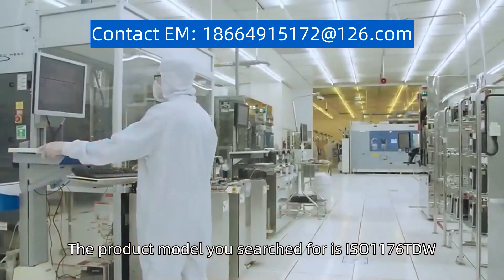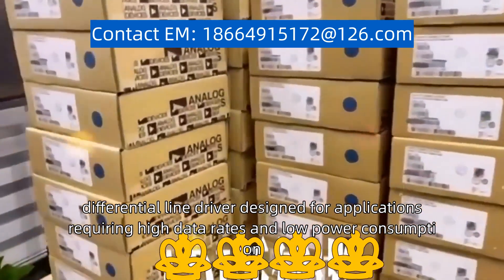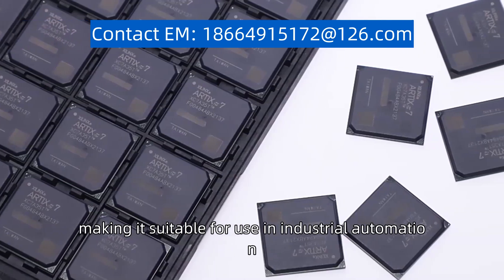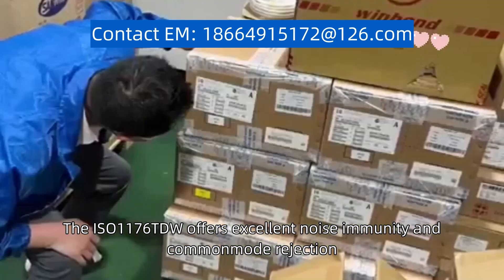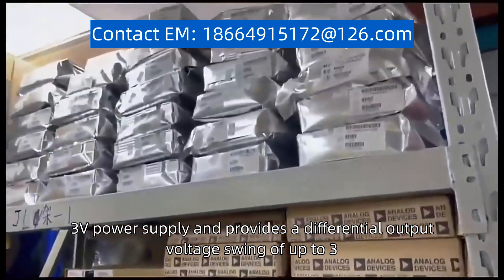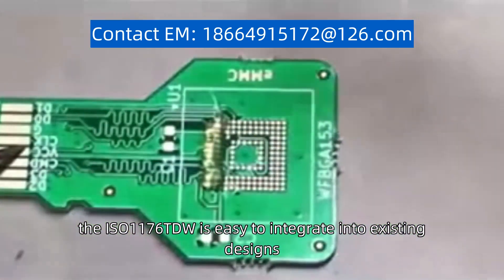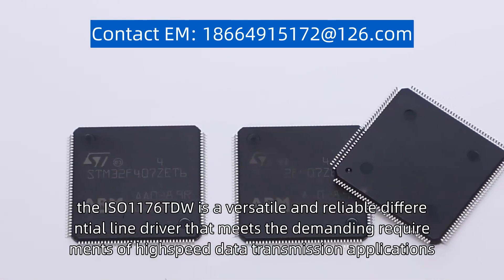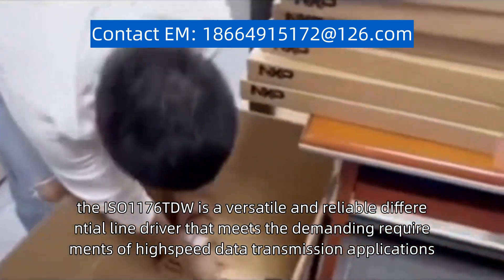ISO1176TDW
The product model "ISO1212DBQR" is a highly sought-after electronic component in the market. It is a high-speed, precision digital isolator manufactured by a reputable company. The ISO1212DBQR offers excellent isolation performance and is designed to provide reliable signal transmission and protection in various industrial applications. With its compact size and robust construction, it is suitable for use in harsh environments. This digital isolator features low power consumption, high-speed data transmission, and wide operating temperature range, making it ideal for applications such as motor control, power inverters, and communication systems. The ISO1212DBQR has gained popularity among engineers and designers for its exceptional performance, reliability, and ease of integration into existing systems.